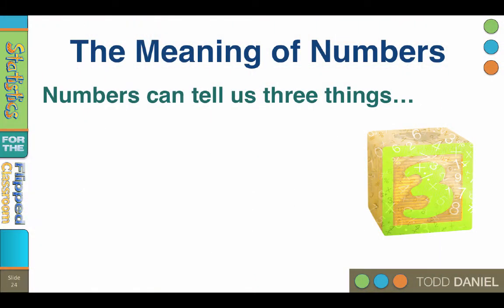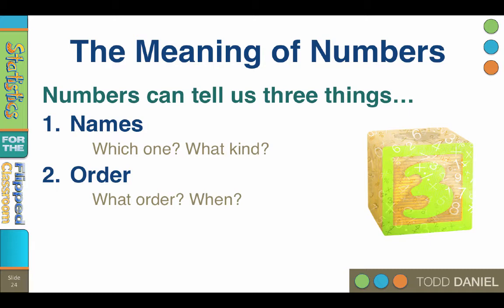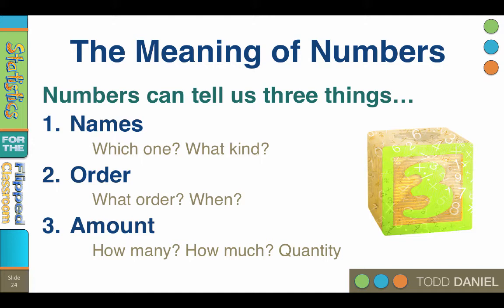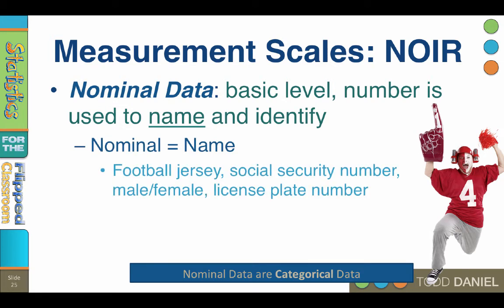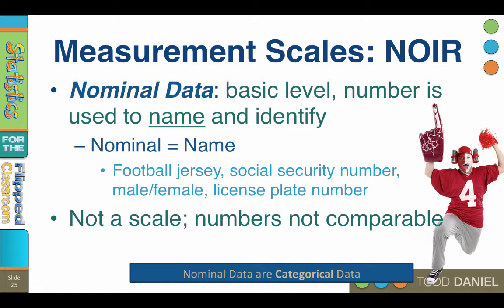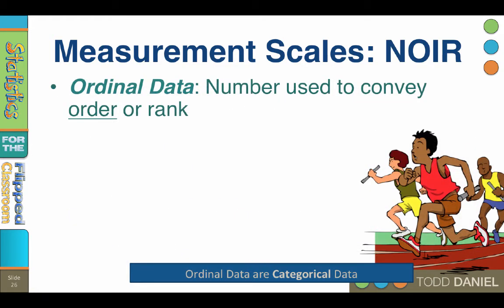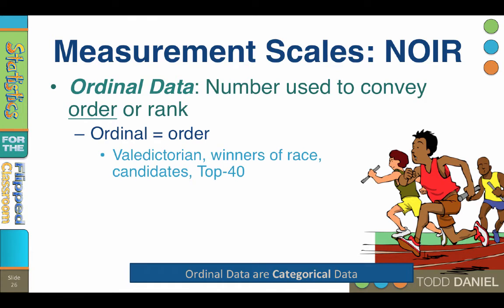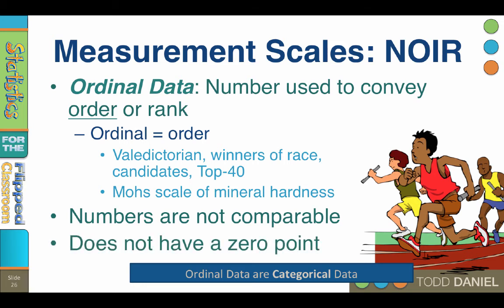The Meaning of Numbers – Categorical Data (1-2)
Numbers can do many functions. Some numbers stand in for names or create categories (nominal & ordinal). Other numbers quantify amounts and measurements (interval & ratio). We begin with categorical data: nominal and ordinal. You will learn the distinctions between nominal and ordinal data, and how they might be coded for analysis. Categorical data are descriptive and can be analyzed with non-parametric tests.

Table of Contents:
00:38 - The Meaning of Numbers
01:58 - Measurement Scales: NOIR Nominal
03:34 - Measurement Scales: NOIR Ordinal

This video teaches the following topics and terminology:
Categorical data: numbers used to represent qualities or things (i.e. nominal or ordinal)
Nominal Data are numbers used to name and identify
Ordinal Data are numbers used to convey order or rank.

Cover art: Temple, Independence, Missouri, USA